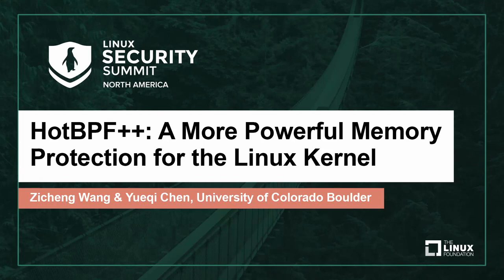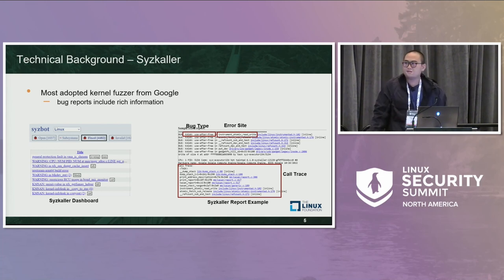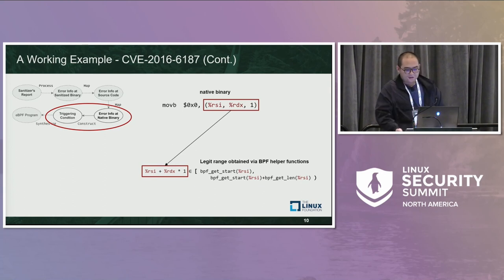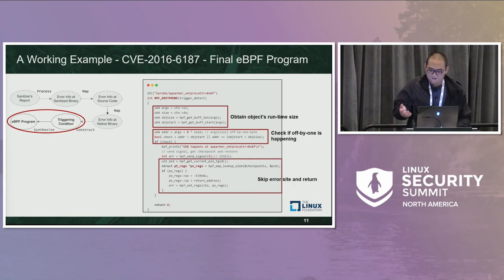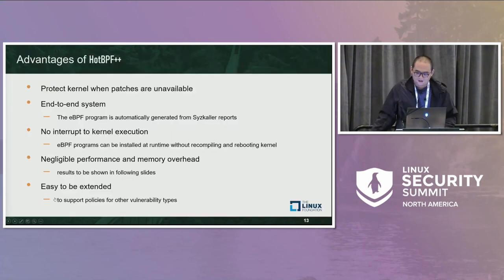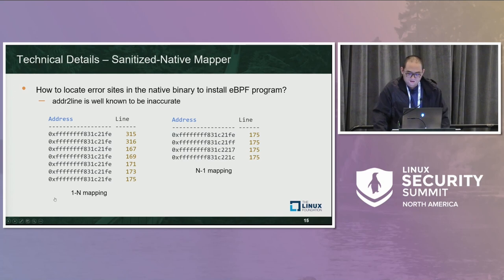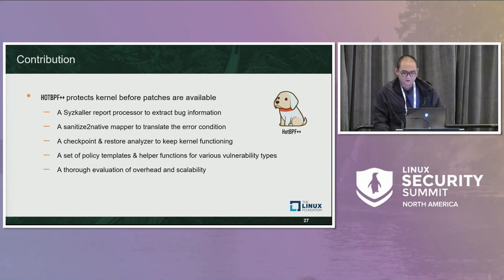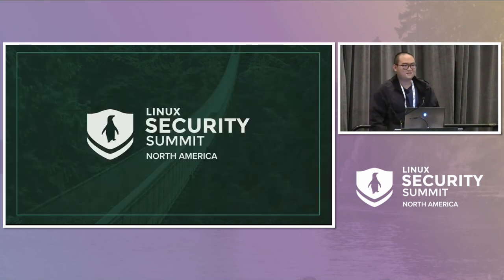HotBPF++: A More Powerful Memory Protection for the Linux Kernel - Zicheng Wang & Yueqi Chen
HotBPF++: A More Powerful Memory Protection for the Linux Kernel - Zicheng Wang & Yueqi Chen, University of Colorado Boulder
The large time window between the disclosure and patching of kernel vulnerabilities leaves the system open for exploitation. In the LSS Europe 2022, we presented HotBPF designed against heap exploitation during this time window. While HotBPF received wide interest from industry leaders including Huawei and Meta, its capability is restricted to heap corruption without considering other error types. As such, we designed a more powerful protection - HotBPF++. It inherits all advantages that HotBPF has: automatic deployment, on-the-fly enabling, hardware-independence, and lightweight design. However, HotBPF++ goes beyond HotBPF by not only preventing corruptions in memory regions other than heap but also detecting the root cause of corruptions. In this talk, we will describe the core idea of HotBPF++. After this, we will delve into more details of protection policies already integrated into HotBPF++, which cover five most common errors that can be reported by state-of-the-art sanitizers. Finally, we will evaluate the performance/memory overhead and scalability of HotBPF++ using various benchmarks and demonstrate its security improvement using real-world vulnerabilities.